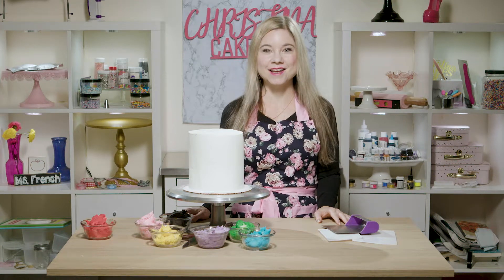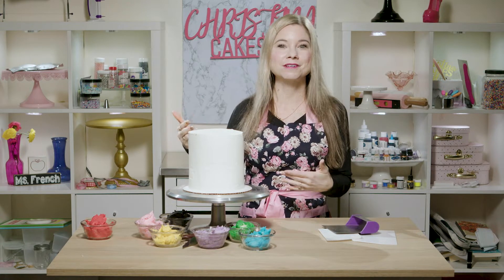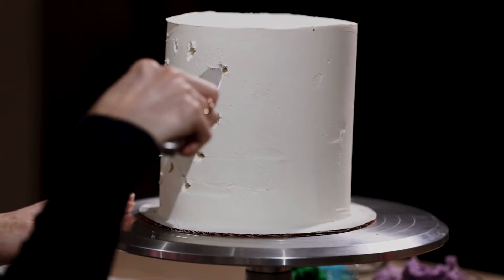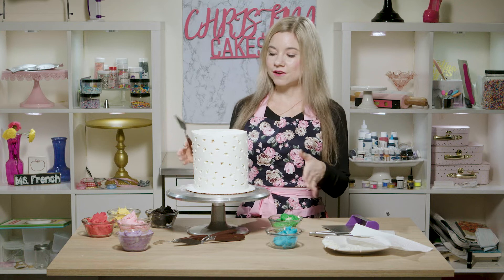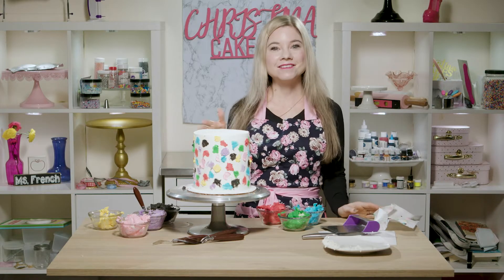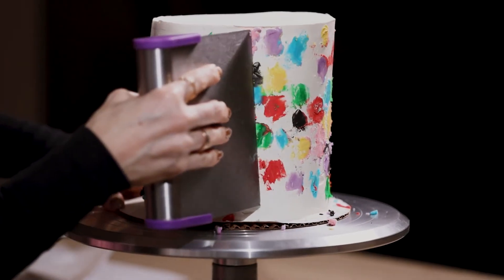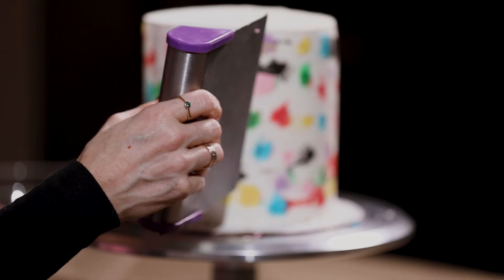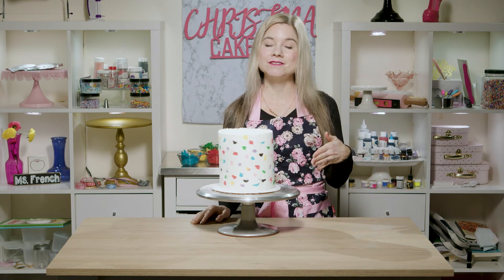How to Make a Terrazzo Cake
Terrazzo is definitely very in right now, and I love the modern look! I have had this decorating technique on my list to try for a long time and finally decided to try it. This cake is actually super simple to make with just a thick layer of buttercream, some carving with a tool or knife, and some fun buttercream colors to add that terrazzo look that make such a statement. In this tutorial, I’ll show you all of the steps to create this chic cake!